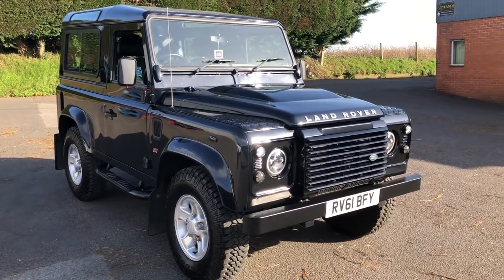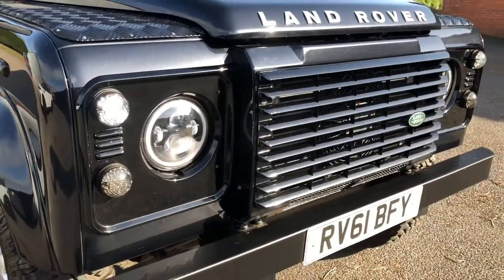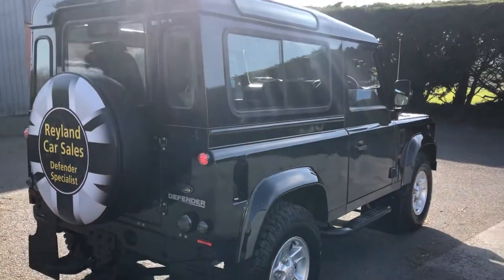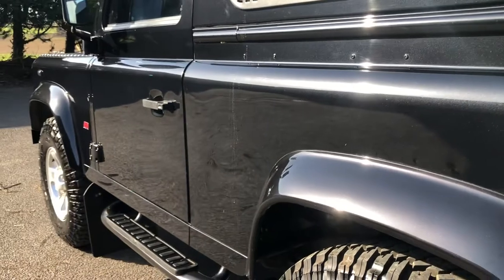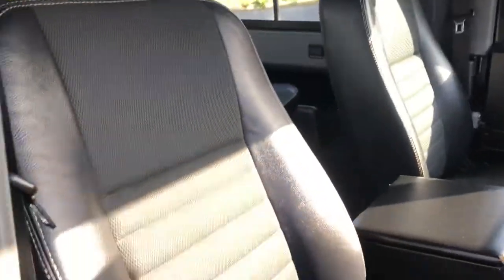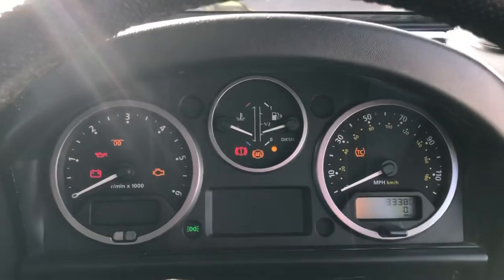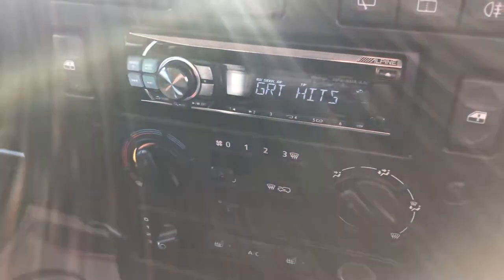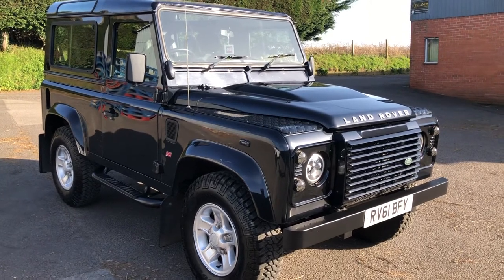Landrover defender 90 station wagon for sale